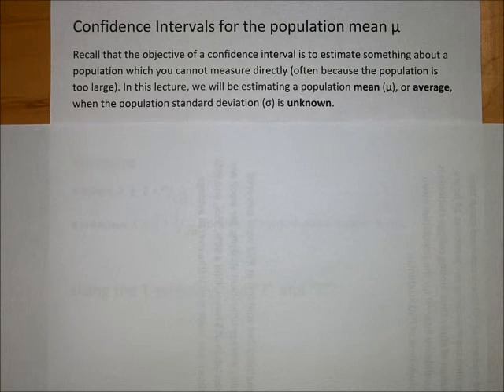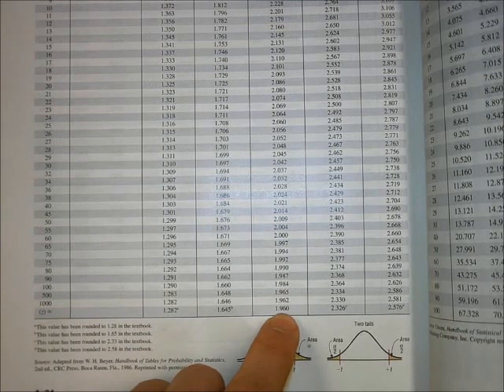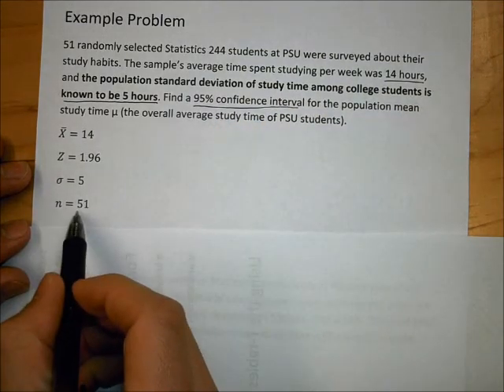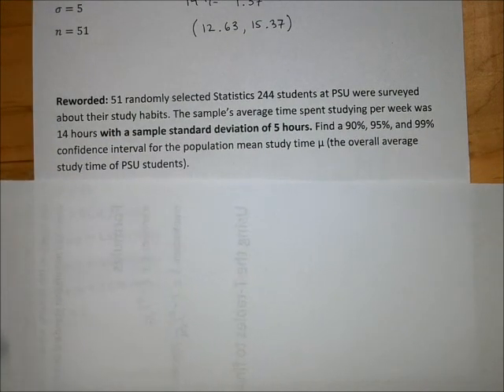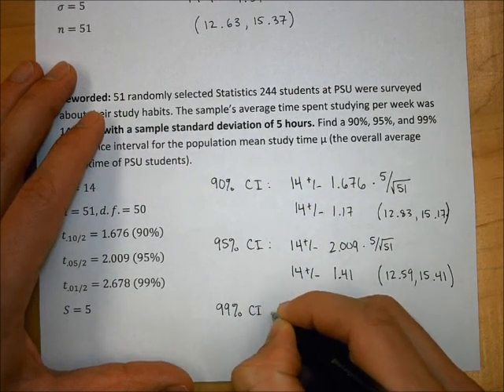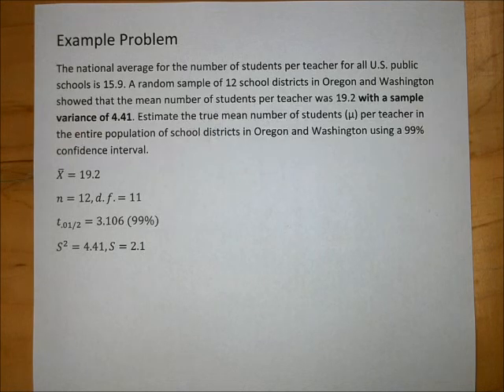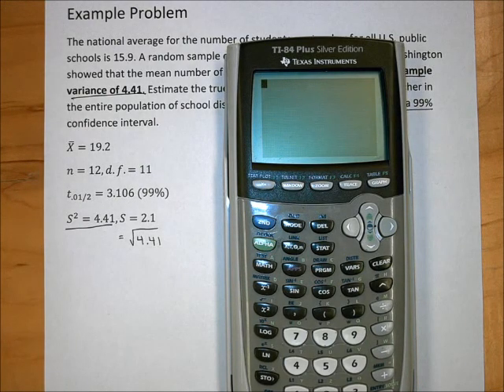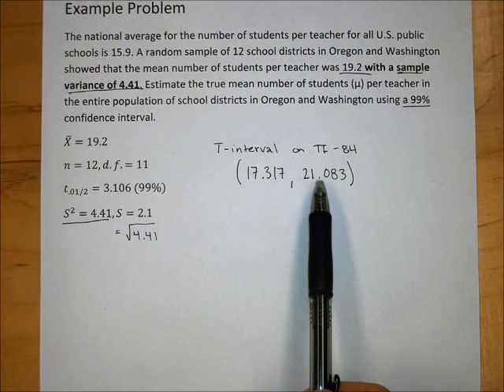Confidence Intervals for population mean (Part 2)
When the population standard deviation (sigma) is unknown.